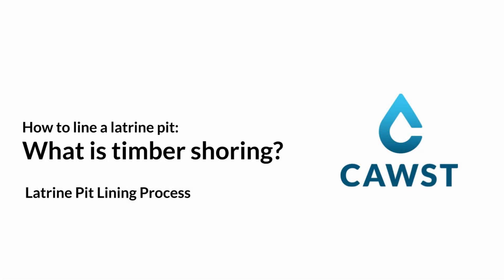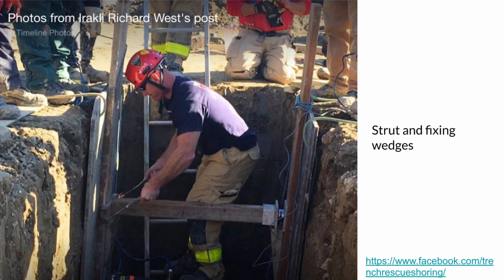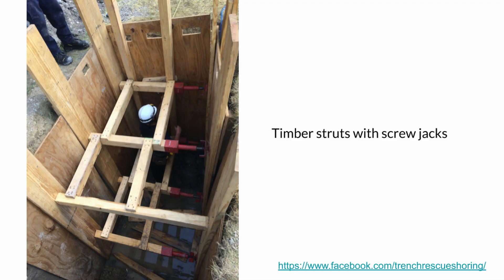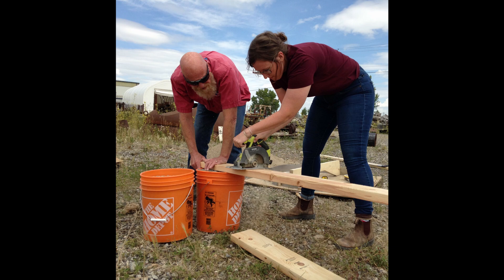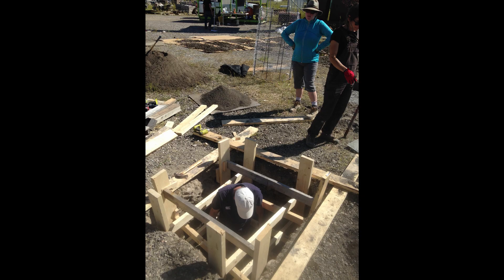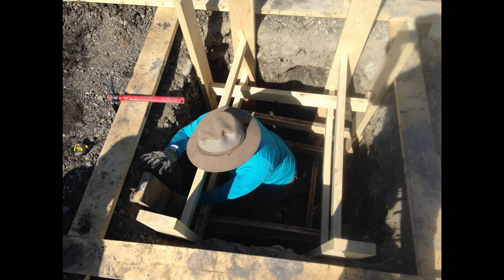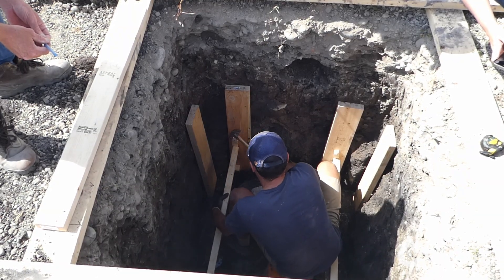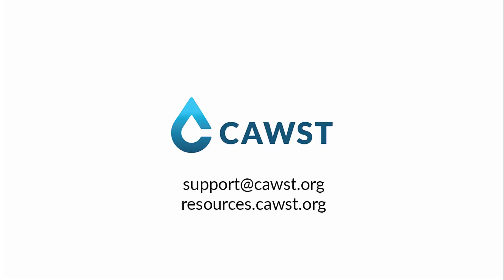What is Timber Shoring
The video explains timer shoring and how it can be used in latrine pit excavation